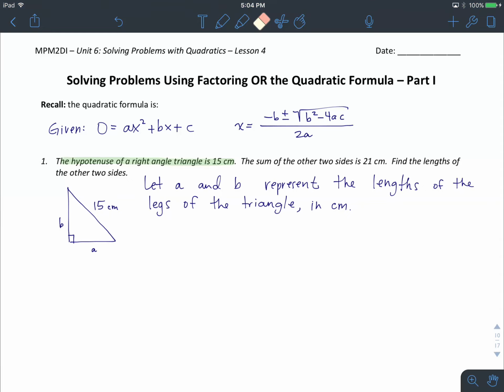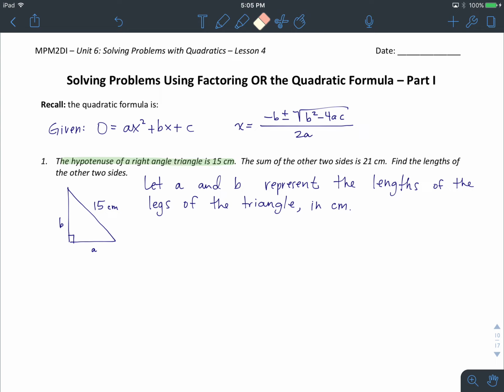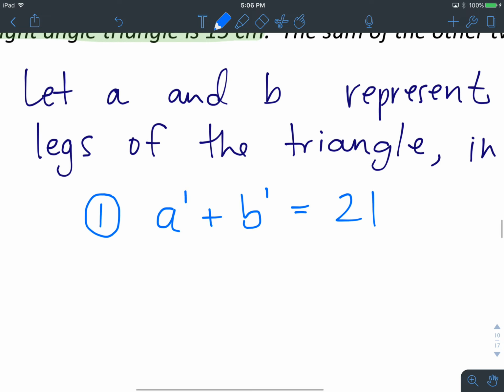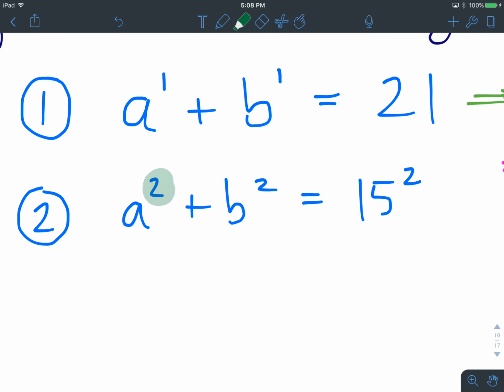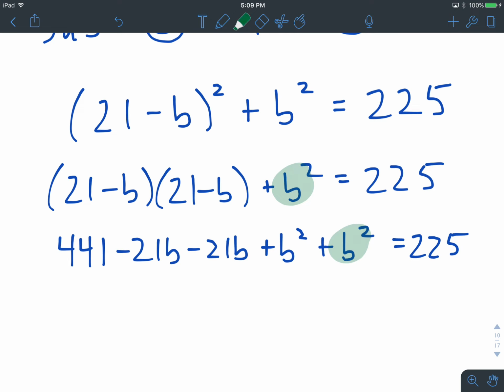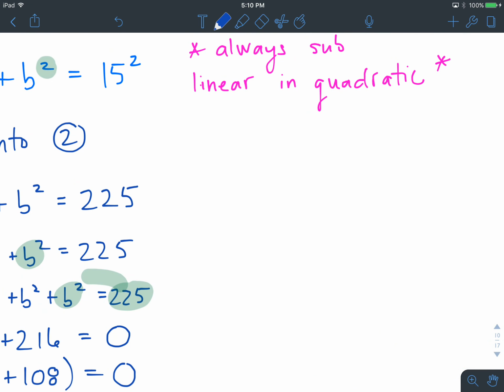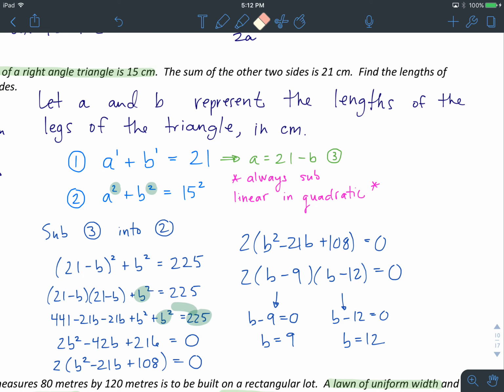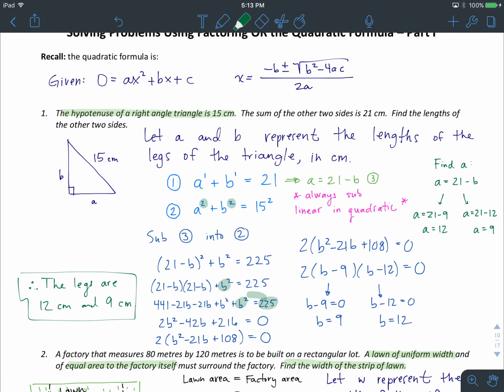MPM2DI Unit 6 Lesson #4 Part 1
A video about solving quadratic word problems, how to recognize them, how to set them up, and how to solve them.